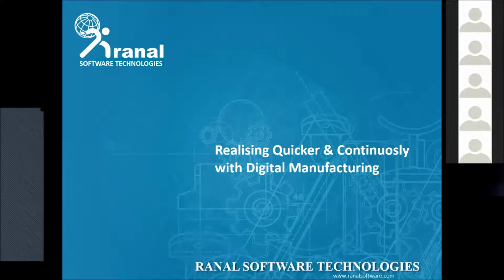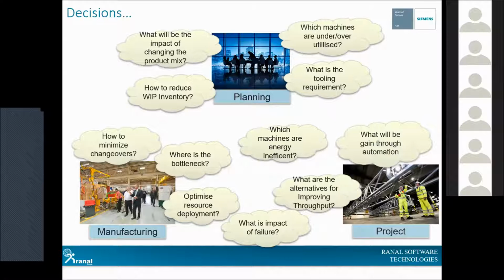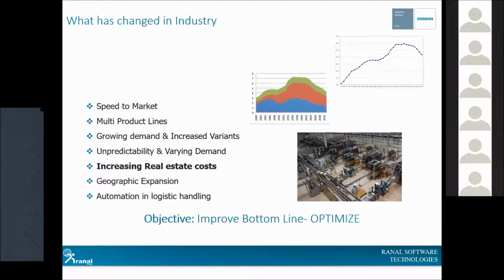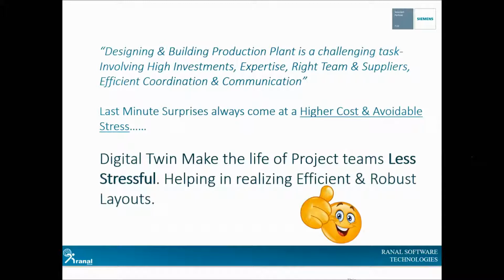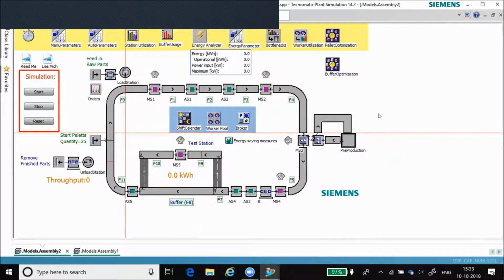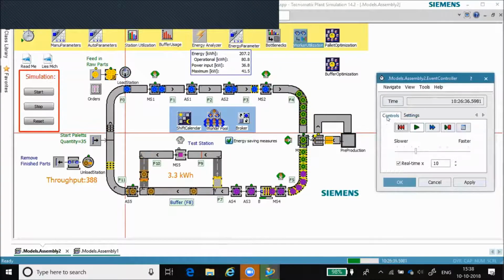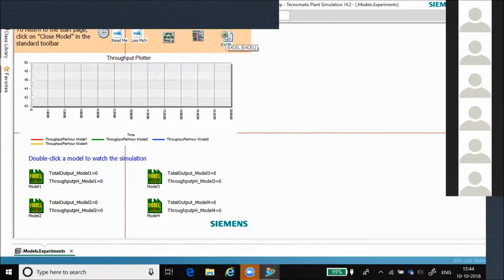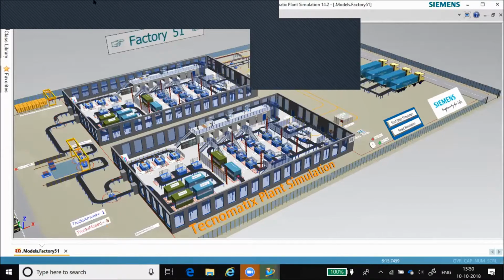plant simulation webinar 10 10 2018